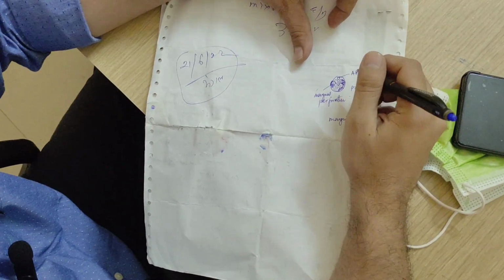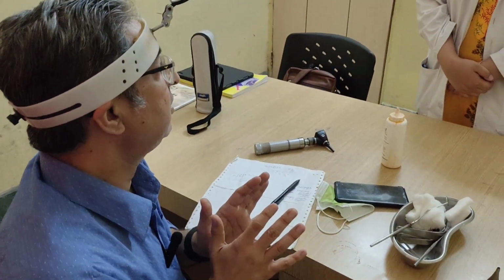Examination of Ear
Important steps in Examination of Ear , in MBBS Practical Exam